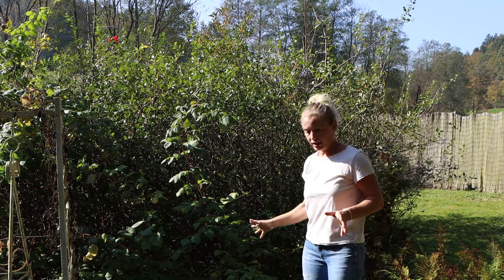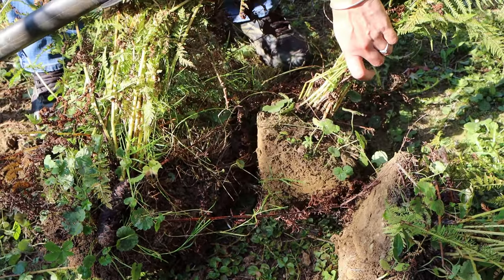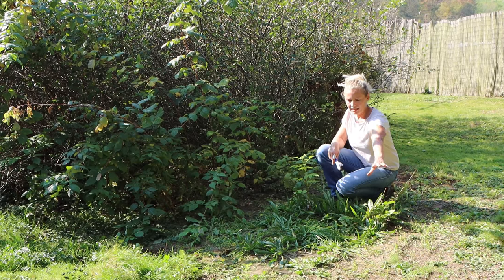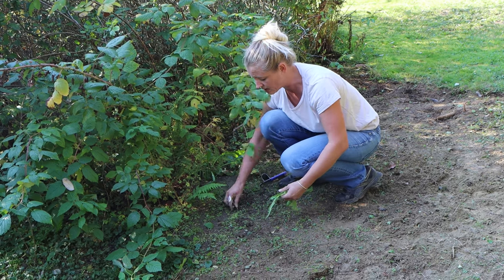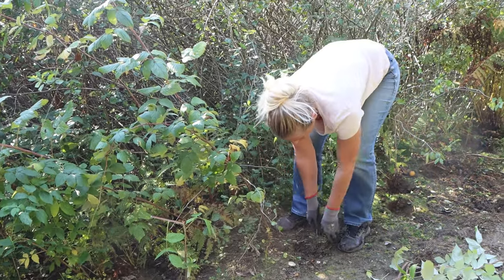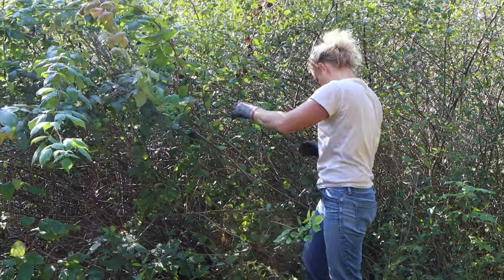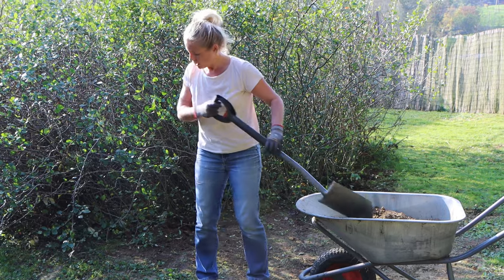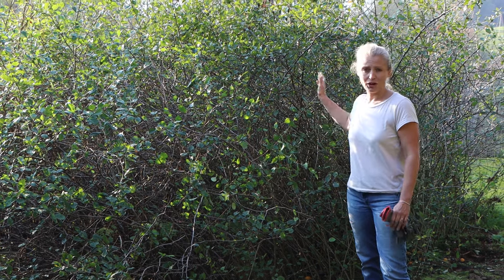Preparing for Garden Landscaping | Our Japanese Garden Escape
In this video we are preparing the last corner of our garden for landscaping. We are taking care of an overgrown area in front of a large mature shrub and remove weeds, unwanted plants and pull out old raspberries with the goal to establish a clean picture for pruning and future design and planting in this area of the garden.

Gardening tools we use:
Pruning saw
Hedge shears
Tool cleaner
Tool oil
Oil dispenser
Tool sharpener
Tool holster

Camera gear we use:
2nd Camera
18-135mm lens
18-200mm lens
10-18mm lens
2nd Microphone
SD card 64GB
SD Card 128GB

Music in this video licensed through Storyblocks:
Unsaid - Instrumental by Humans Win
Serious Funkin' Business by Jon Presstone
Power 64 by Simon Jomphe Lepine
Vloggers Delight by Jon Presstone
The Corporate Influence (No Melodie Edit) by Simon Jomphe Lepine
Funny Side Up by Jon Presstone
Dont Stop Believing by Oleksii Abramovych

Video created with: Adobe Premiere Pro v23